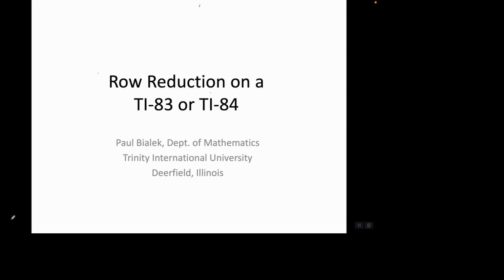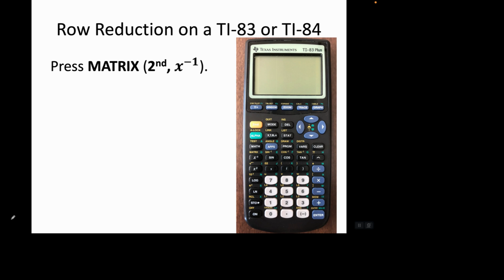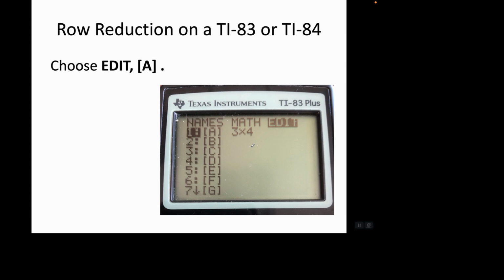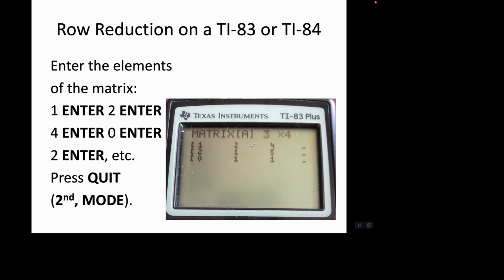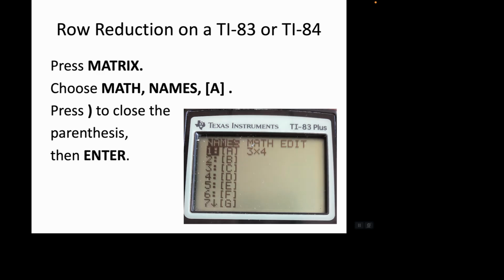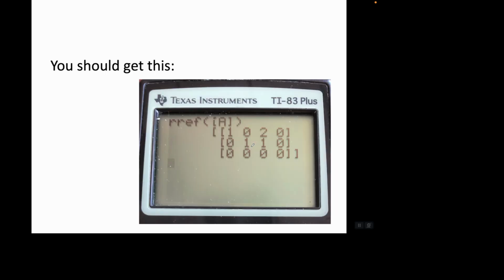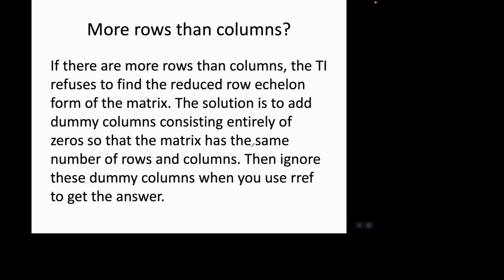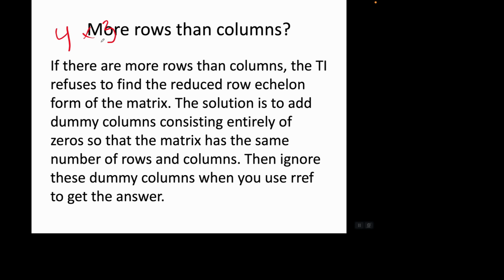Row Reduction on a TI-83 or TI-84